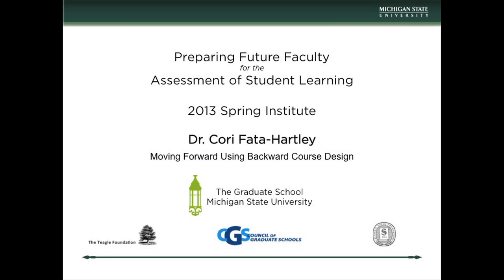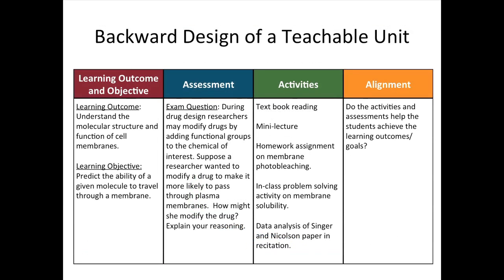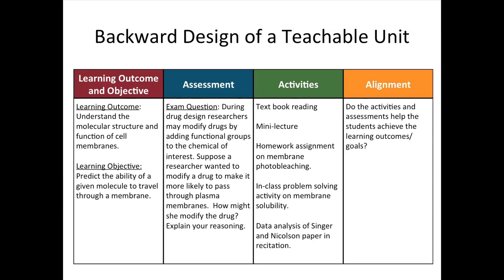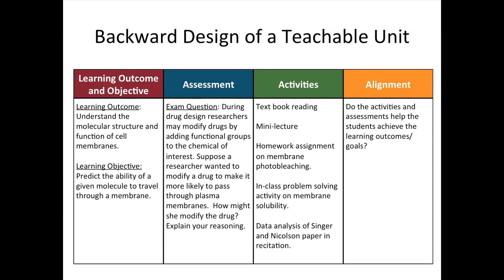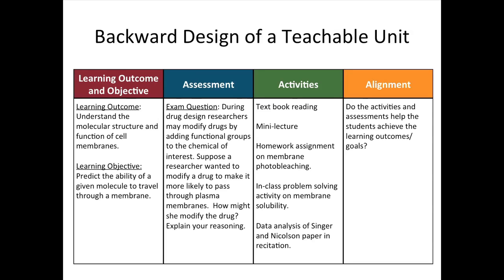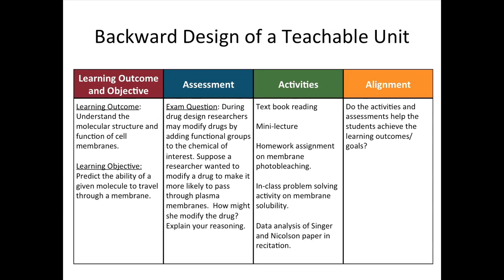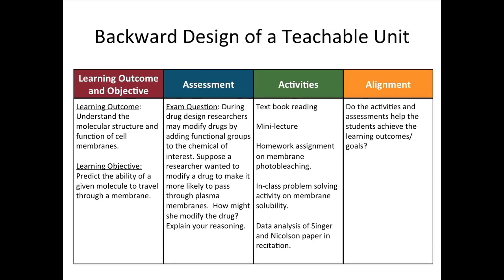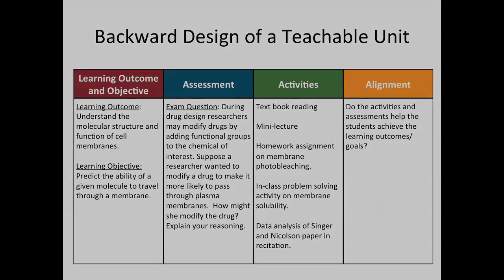Applying Backward Design in a Cell Biology Course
Dr. Cori Fata-Hartley. This short clip provides an example of backward design in a Cell Biology course.  Part of the 2013 MSU Preparing Future Faculty to Assess Student Learning Spring Institute.